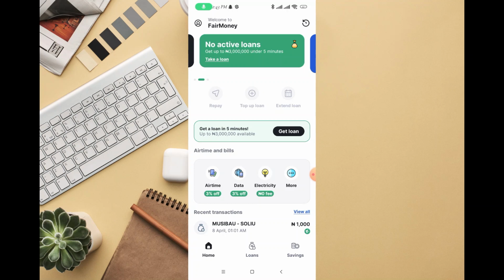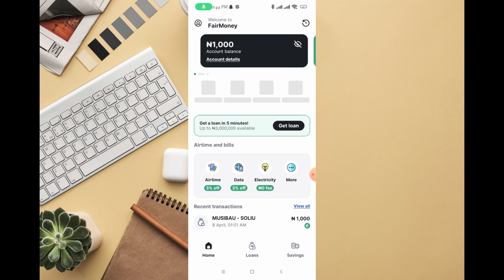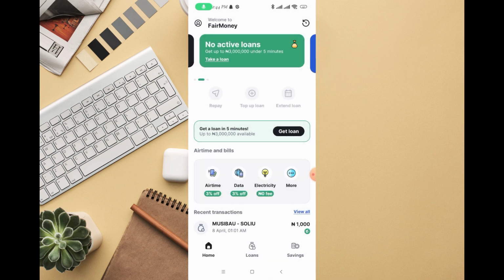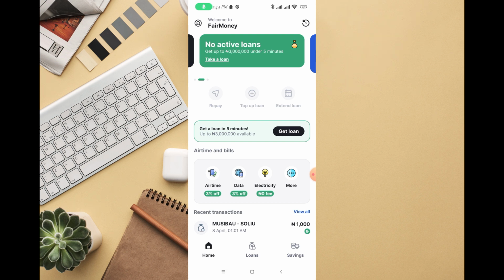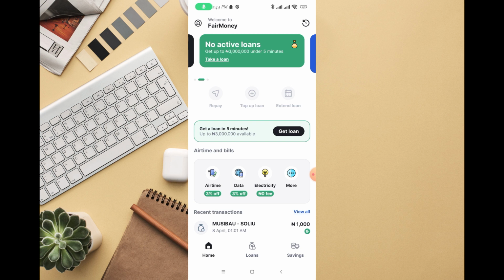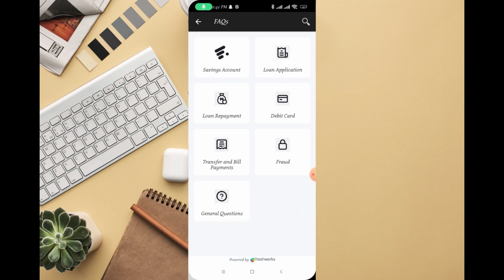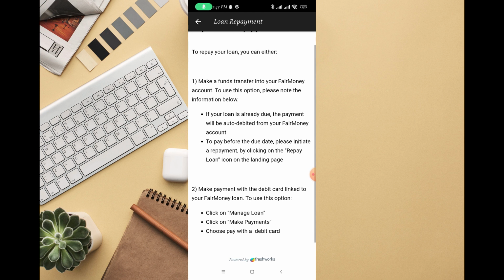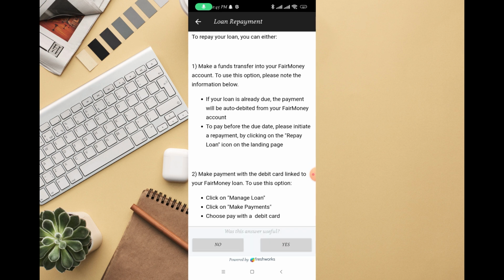HOW TO REPAY FAIRMONEY LOAN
In This Video, you will learn about HOW TO REPAY FAIRMONEY LOAN